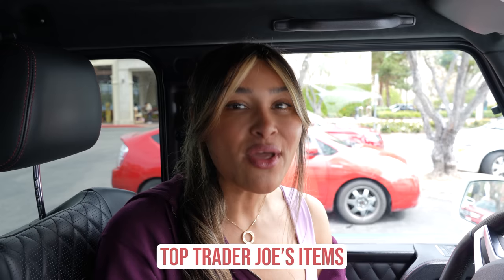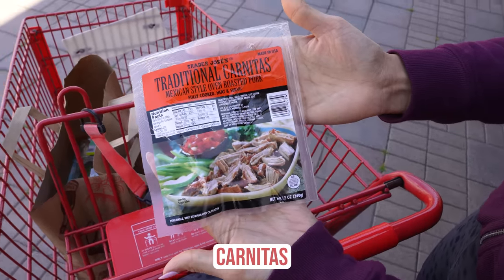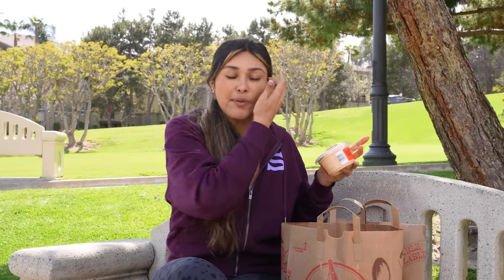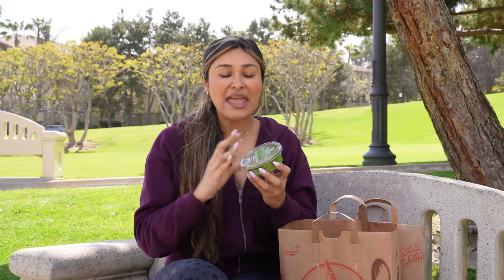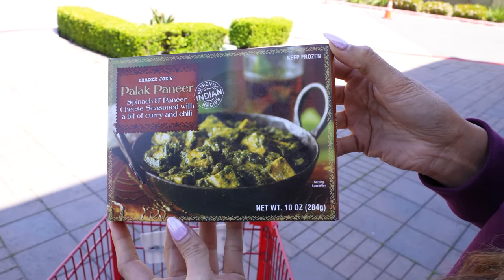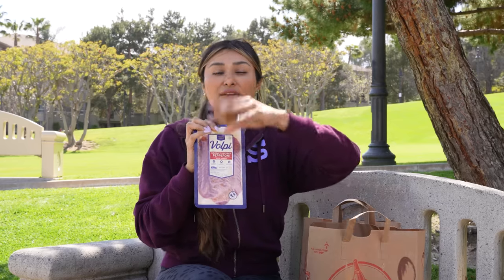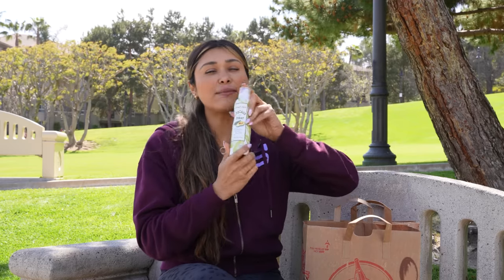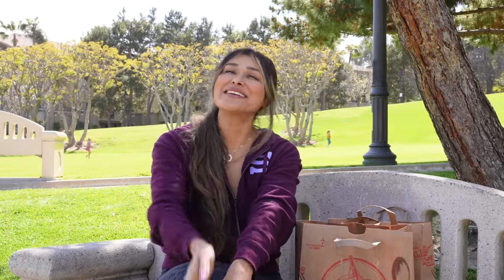Top 10 KETO Finds at Trader Joe's! Healthy Grocery Shopping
Join me as I shop at Trader Joe's for my top 10 finds. They have some great stuff!